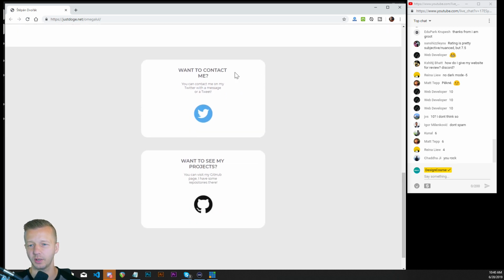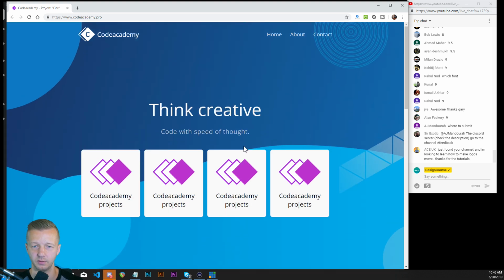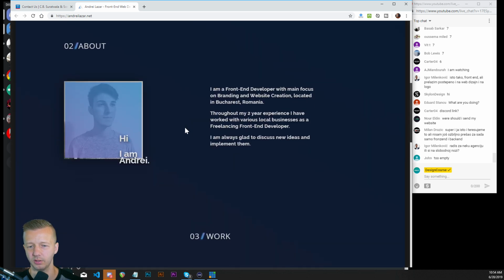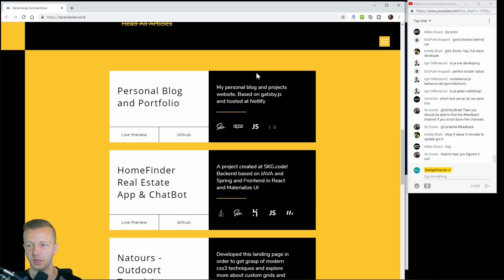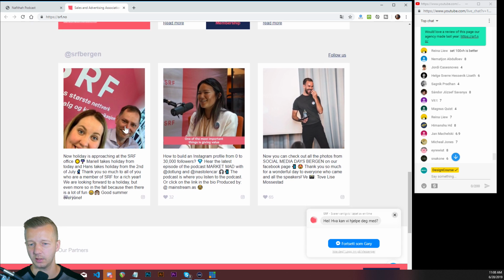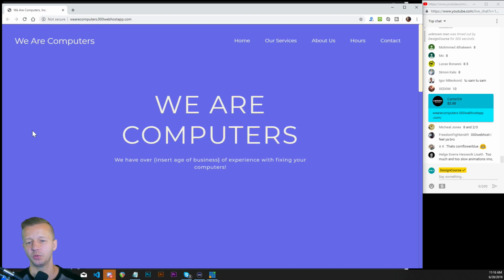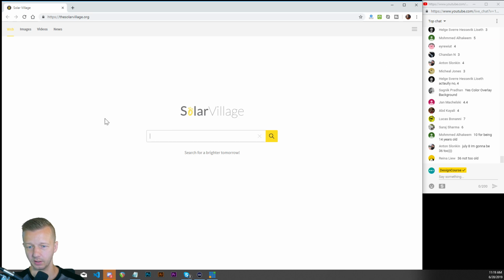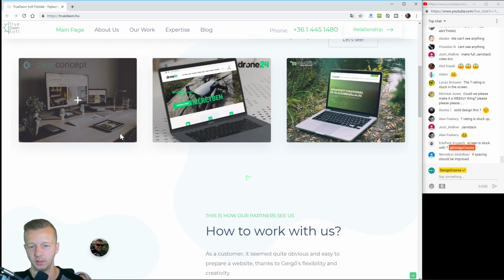The Negative Space - LIVE Design Reviews - Episode 15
Submit your work for review feedback (NOTE: To combat spam, we have a new system where you must self-assign a role in news)